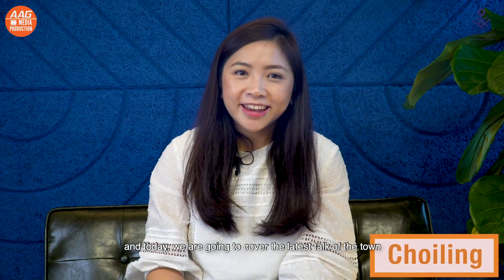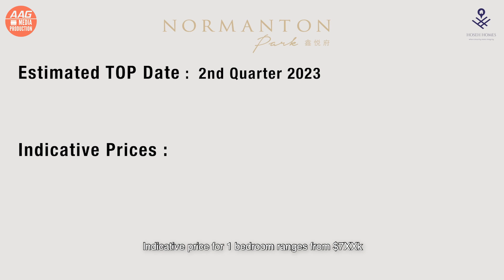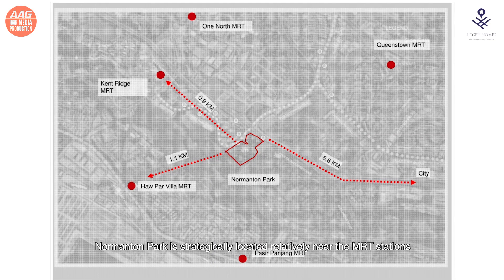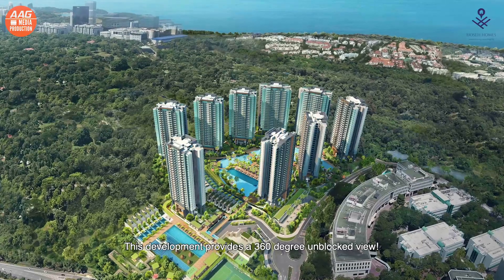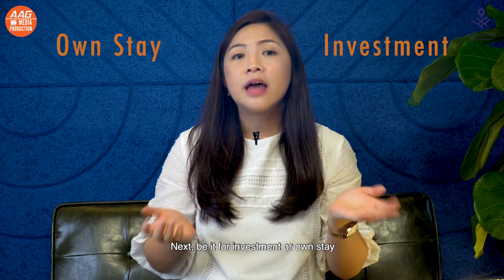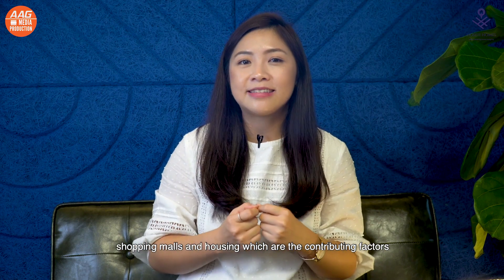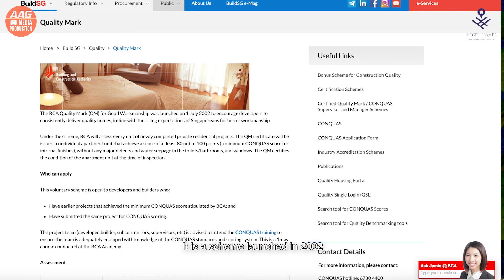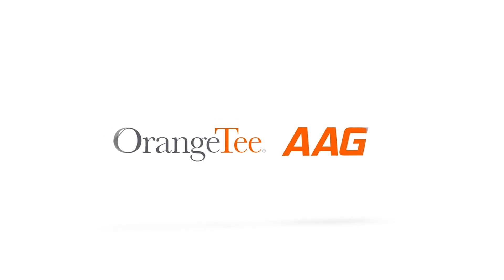Normanton Park 鑫悦府 | Don't Buy Until You WATCH This!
Kindly contact Featured OrangeTee & Tie AAG Agent: Hosea Tan

QUICK JUMP CUTS

00:00 Introduction
00:24 History of Normanton Park
00:50 Project Details
02:18 Location
04:22 Site Plan
05:45 Potential Capital Appreciation
06:00 Greater Southern Waterfront
06:56 Master Plan
07:20 Why Normanton Park but not others?
08:30 No Sale Licence
09:20 Conclusion
10:14 Contact Hosea Tan at 98399102 for a viewing!
10:18 AAG the No.1 Division in OrangeTee & Tie